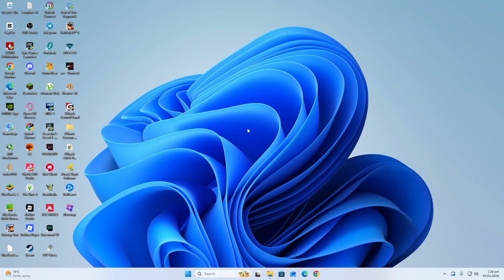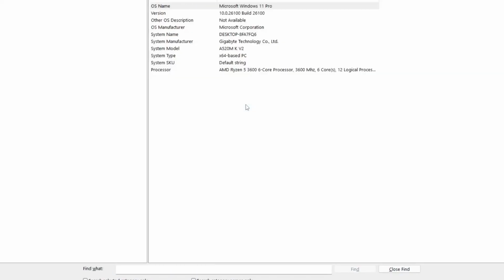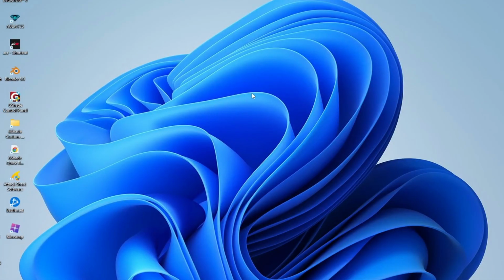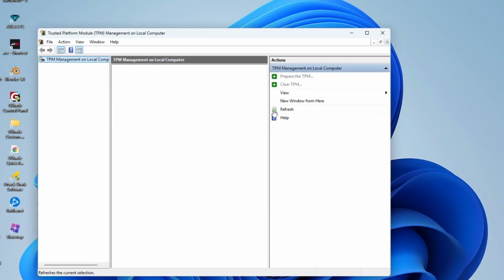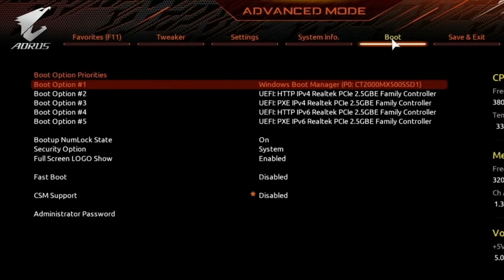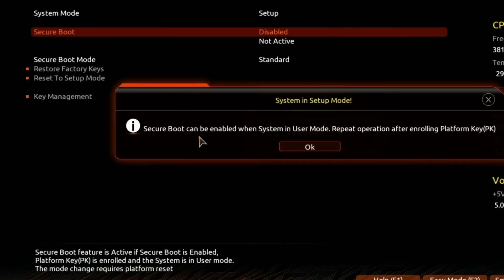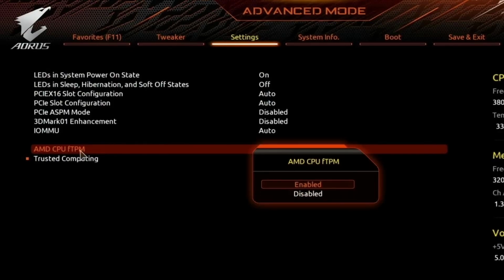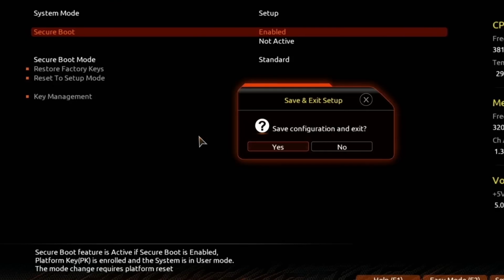Struggling with the VAN9001 Error in Valorant on Windows 11?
You're not alone! In this video, we'll guide you step by step to fix this frustrating issue and get you back in the game fast. Follow along to check your system settings, enable TPM and Secure Boot, and make the necessary BIOS adjustments safely.

✅ Key Takeaways from This Video:
 How to check if your PC meets Valorant's security requirements.
 Steps to verify BIOS Mode and Secure Boot on Windows 11.
 How to check TPM status and ensure it's ready for use.
 How to enable Secure Boot and TPM/PTT in BIOS.
 Troubleshooting tips to resolve VAN9001 error efficiently.
 Quick restart and testing to confirm the fix works.

⏱ Timestamps:
0:00 – Introduction & Why VAN9001 Happens
0:08 – Start of tutorial
1:31 – Saving BIOS Settings & Restart

If you've been blocked from playing Valorant because of the VAN9001 error, this video saves you time and frustration. By following our clear, simple steps, you'll ensure your PC meets Valorant's security requirements, fix the error, and get back into the action without risk to your system.